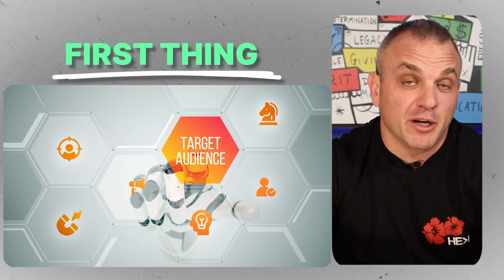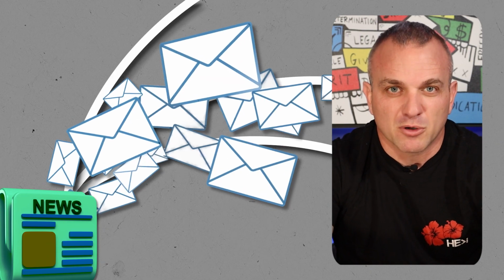Simple Ways to Launch a Profitable Newsletter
Here's a few simple ways to launch a PROFITABLE newsletter, quickly!